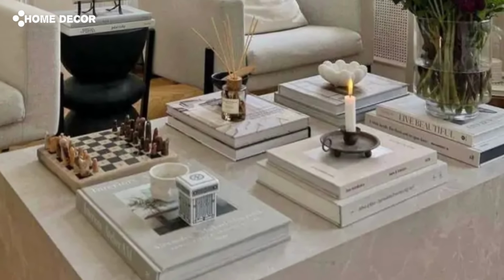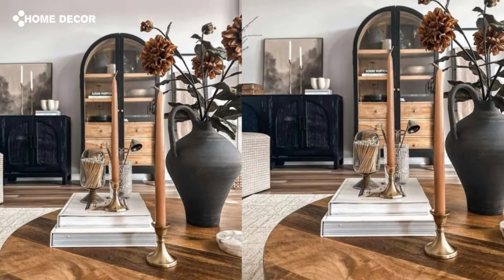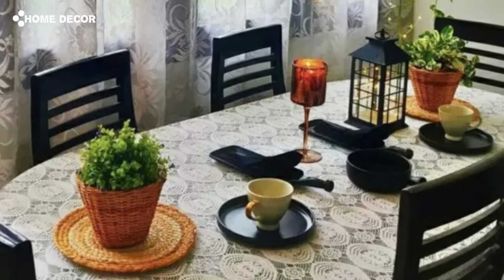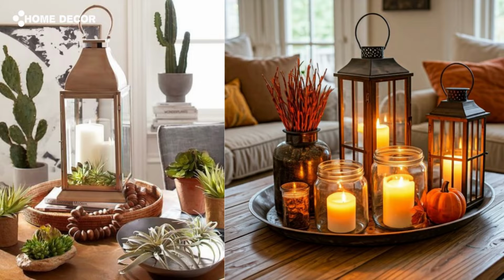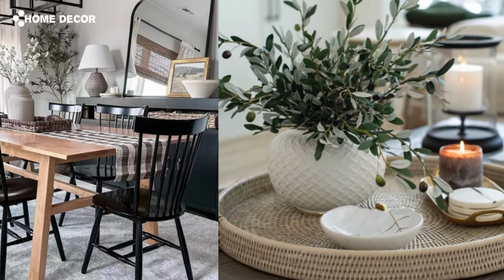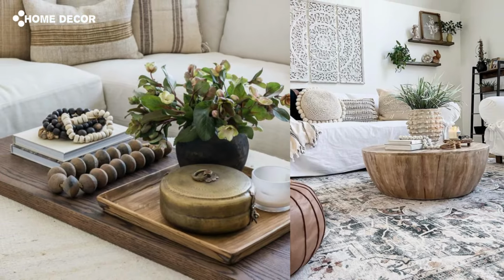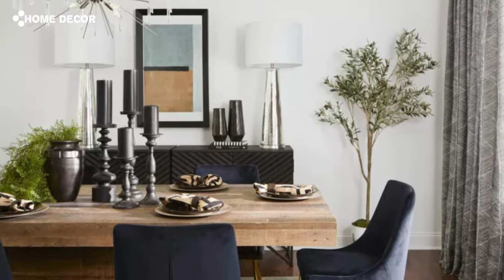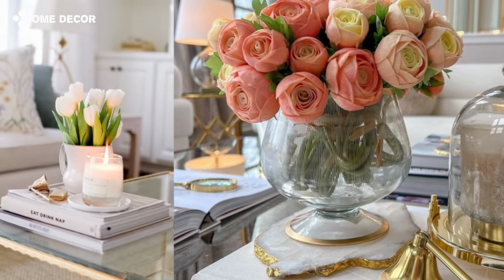TABLE DECOR FOR SPECIAL OCCASION 2024 | STYLE A COFFEE TABLE LIKE A PRO A STYLISH LIVING ROOM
going to be sharing with you special occasion for decorating table now
you know me I'm all about decorating on a budget and really creating that
Designer look for Less so I'm sharing all of my decorating tricks so that you
can create the same look in your home as well if you enjoy watching and find thisvideo helpful make sure you give it a big thumbs up and hit that like button.